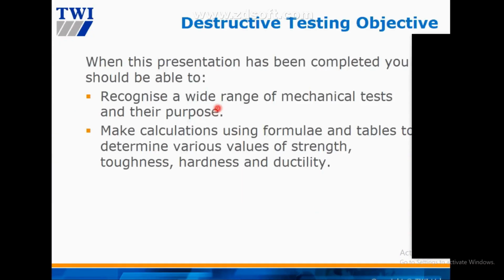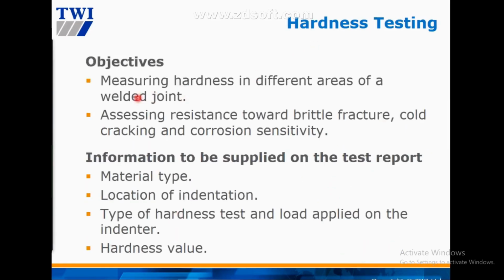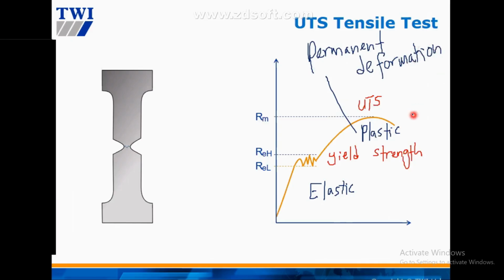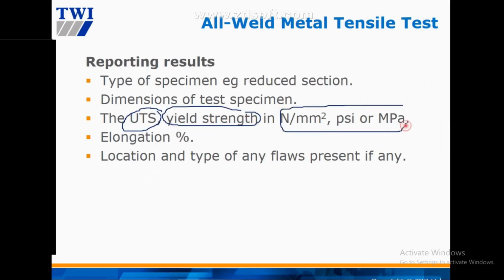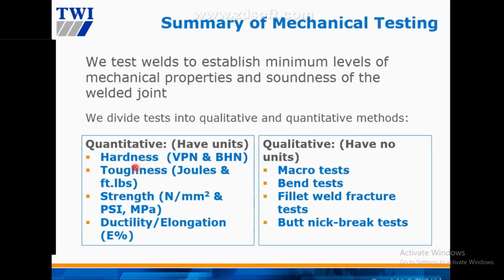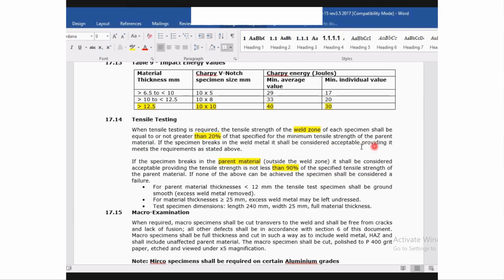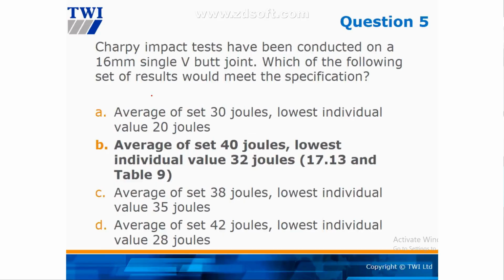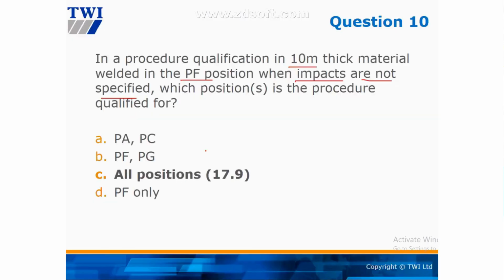Destructive Test - Training Class CSWIP 3.2.1 Exam Preparation